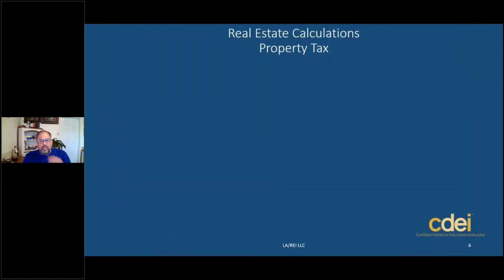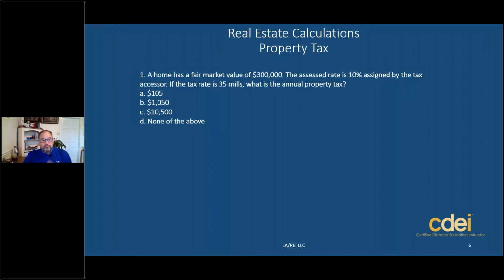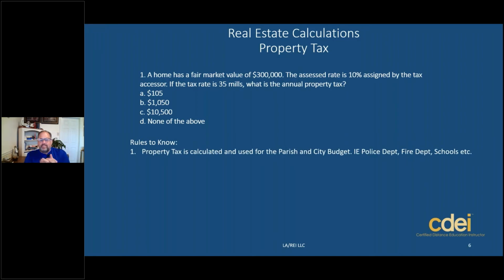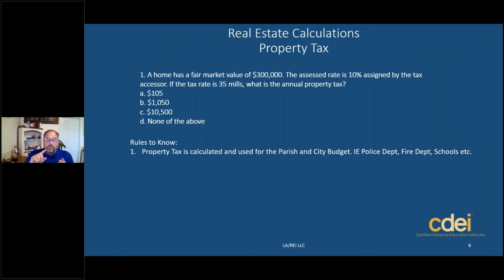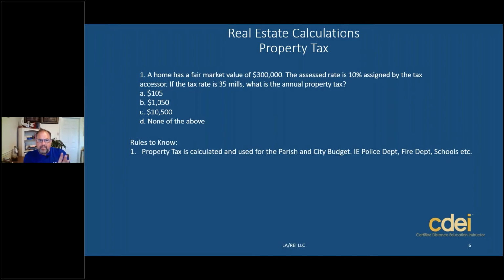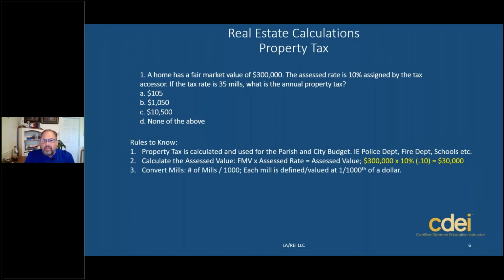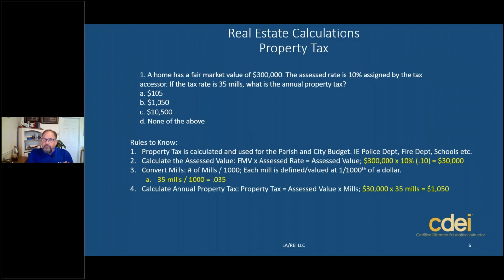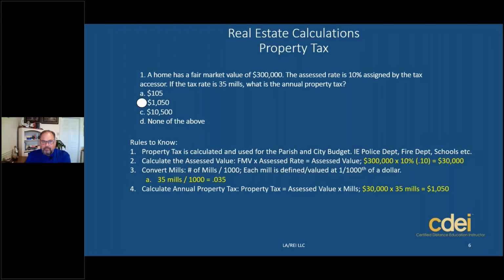Real Estate Exam Prep National Property Tax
Rules to Know to Calculate Property Tax:

1. Property Tax is calculated and used for the Parish and City Budget.
     IE Police Dept, Fire Dept, Schools etc.
2. Calculate the Assessed Value:
     Fair Market Value x Assessed Rate = Assessed Value;
3. Convert Mills: # of Mills / 1000;
     Each mill is defined/valued at 1/1000th of a dollar.
4. Calculate Annual Property Tax:
     Property Tax = Assessed Value x Mills;